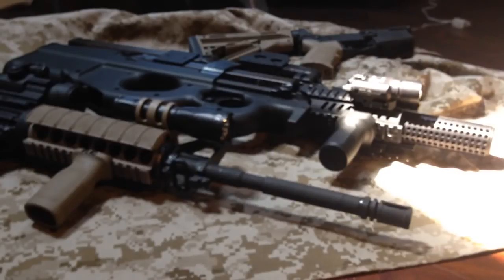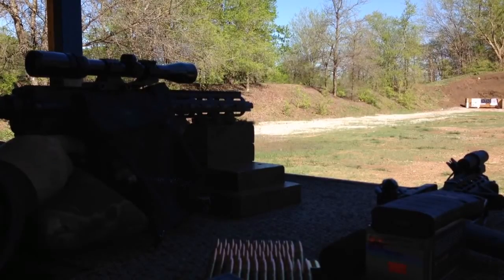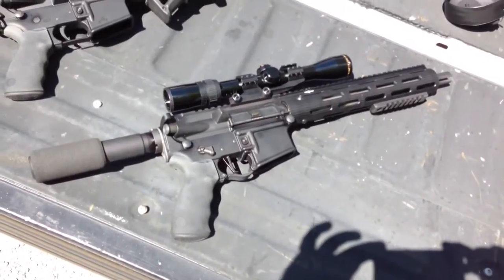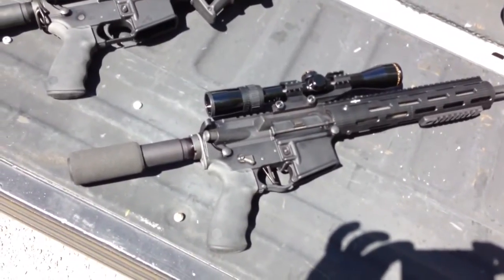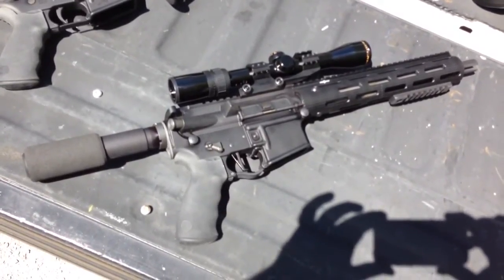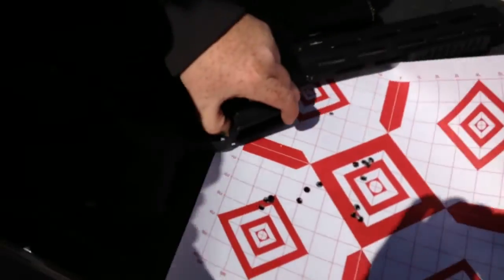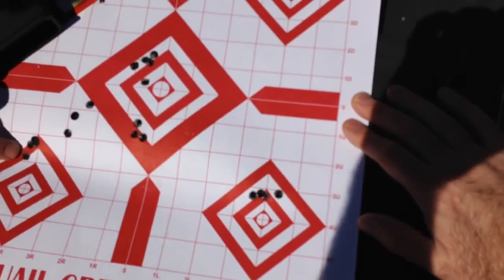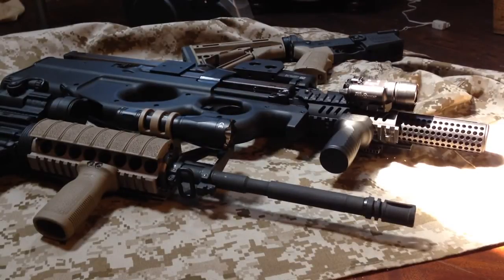Custom 300 Blackout AR pistol